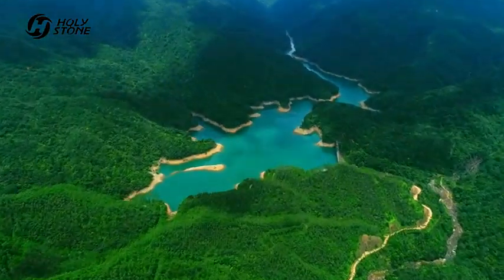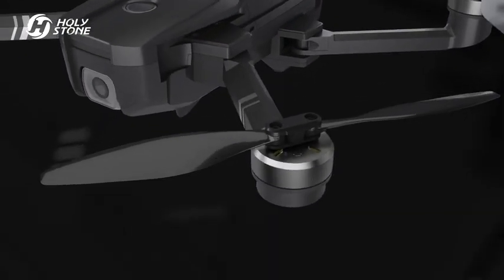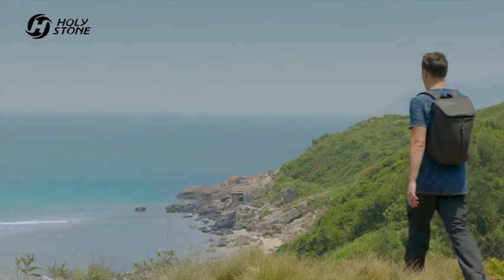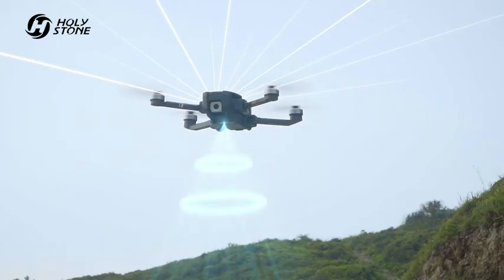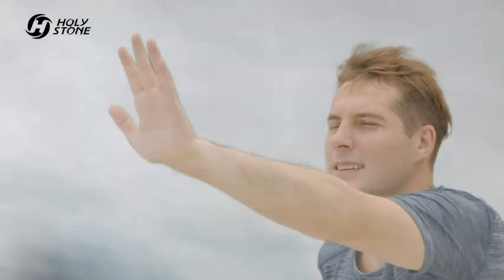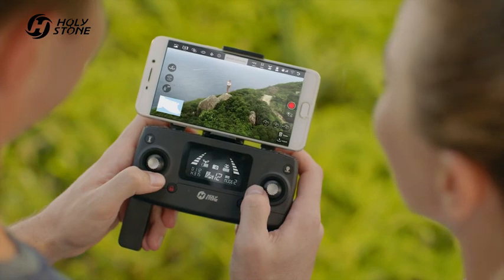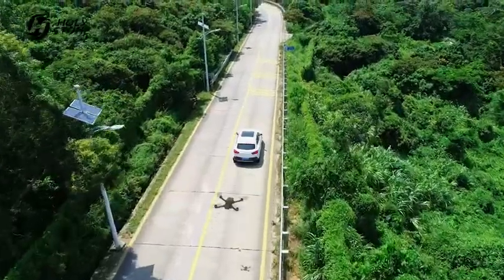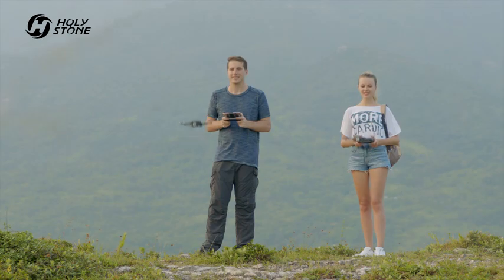Holy Stone HS720 Foldable GPS Drone with 4K UHD Camera for Adults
Quadcopter with Brushless Motor, Auto Return Home, Follow Me, 26 Minutes Flight Time, Long Control Range, Includes Carrying Bag

4K UHD Camera with Image Stabilization: The optimized full HD Camera built with Shock Absorption holder ensures shooting 3840 x 2160 high resolution images and videos without camera vibration. 5GHz FPV transmission and 90°adjustable lens enables you to see the word from different angle.

GPS Assisted Intelligent Flight: Never lose the drone. It returns automatically whenever battery is low, signal is lost or you press one key return. Also, it is so smart to fly at your will, following you automatically, flying along a path you set, or fly around a point in circles. You may focus on your photography and creation.

Configuration Upgrade: The intelligent battery works for 26 Mins for each charge; the long-life Brushless Motors have lower power consumption and give you a quieter flight; the foldable design and well-fitted carrying case make it easy to take the drone outdoor. PRODUCT SUPPORT AVAILABLE!

Simple Operation: Equipped Multi Sensors guarantee hovering with great stability and high quality pics taken under different flying environment; Optical Flow Positioning makes great effect when GPS signal is lost or weak. Functions, like one key start/stop, emergency stop, altitude hold and electric fence, keep it simple to control for even beginners.

Considerate Controller: The control range of 2.4GHz transmitter reaches to 3000 feet high range; battery level and GPS signal shown on the LED screen; a button to turn on or off the drone light is added; right hand throttle mode is available for left-hander. Remember to remove the scratch-proof film from the controller and the camera before use.